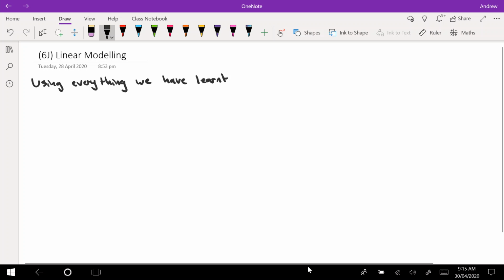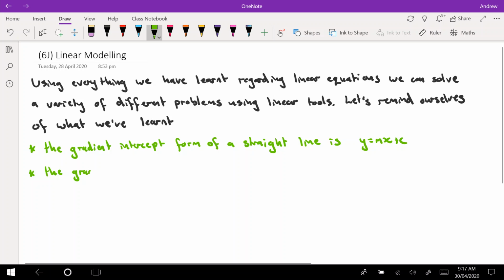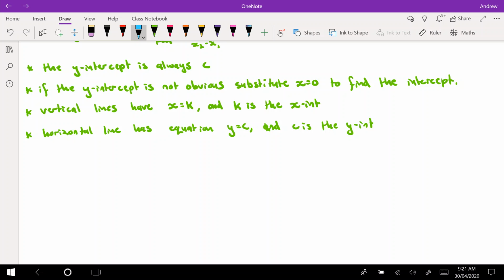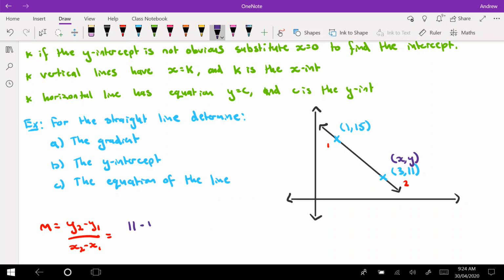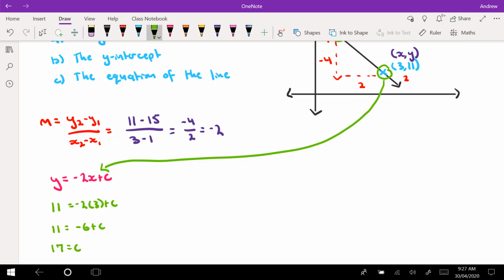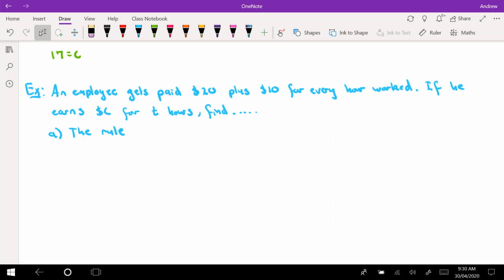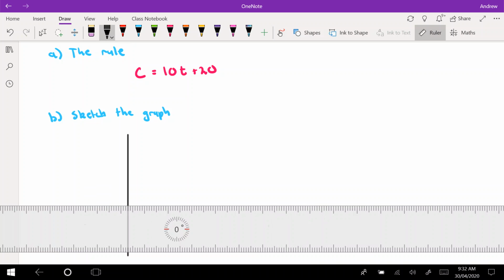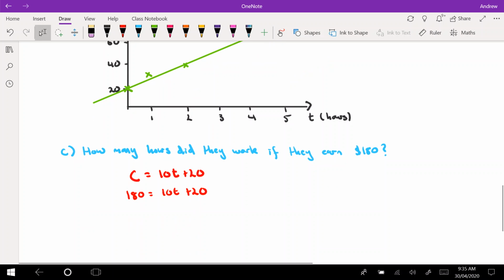Year 10 PW2 (6J) Linear Modelling